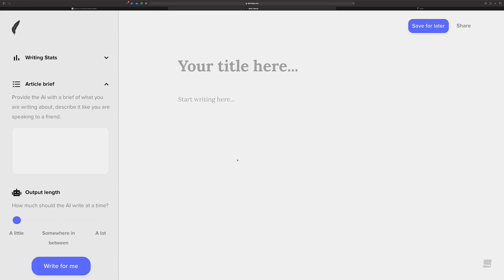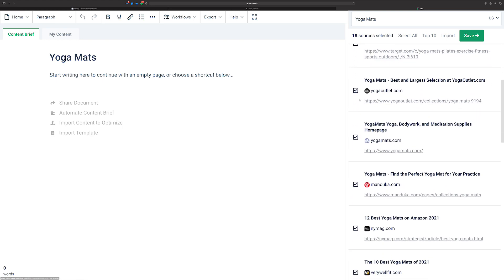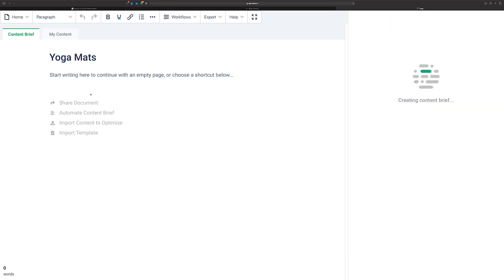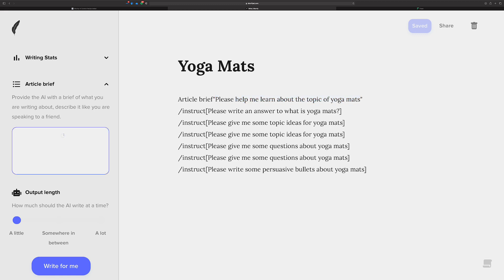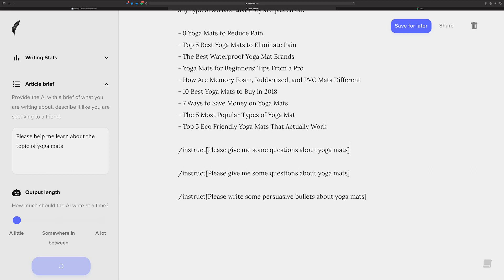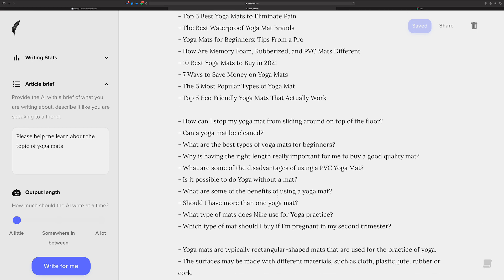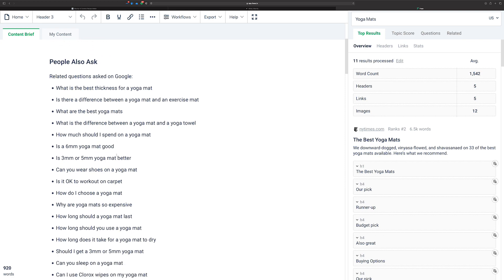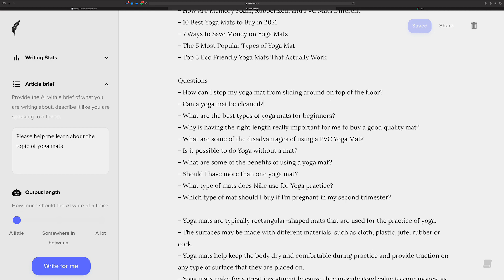How to Use AI to Explore & Research Your Niche Topic Fast! Save TONS of Time and Get Writing Quick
Wouldn't it be nice to be able to research your topics quickly and without the heavy lifting of finding information? With artificial intelligence, you can! This video will show you how to use artificial intelligence to explore a topic quickly. It will also show how AI research can help with in-depth studies.

-Fast and easy way to research a topic
-Cut out the need to do in-depth studies
-Helps you work better with your team